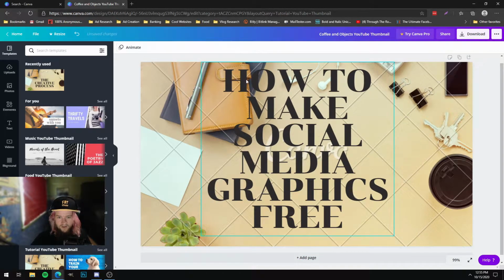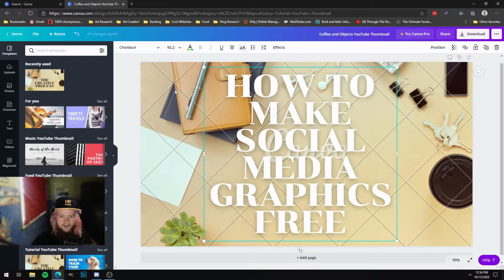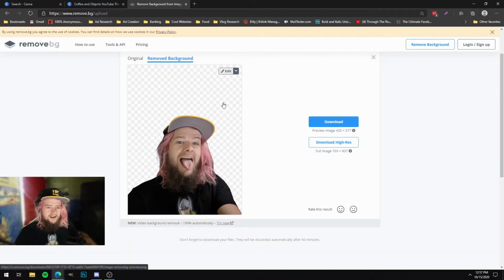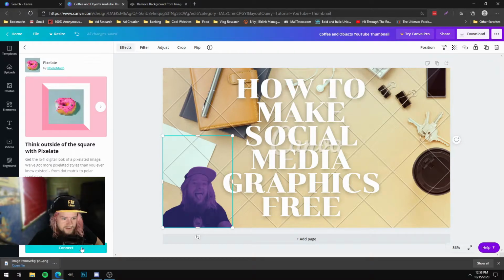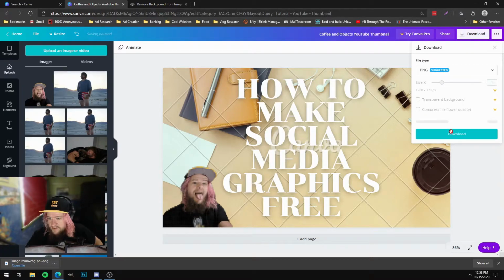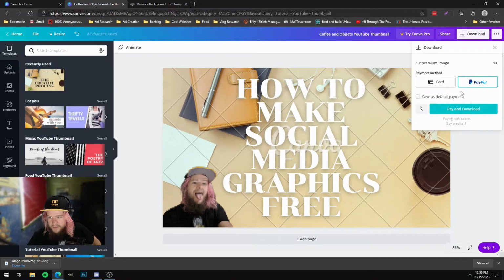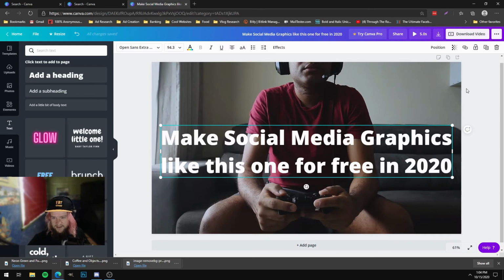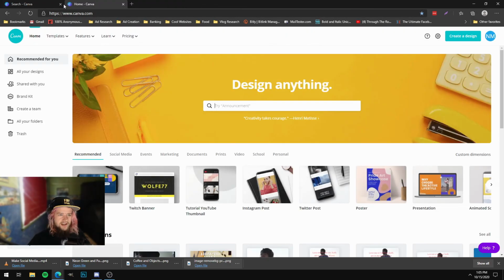How Do You Make Graphics for Social Media in 2020 for Free? [Step-by-Step in 2020]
Today I go over a free resource to make graphics for most social media platforms in 2020.  This website has many free templates for facebook, instagram, twitch, youtube, etc with the correct dimensions for cover photos, profile photos, and thumbnails.

Resources Receive 1 credit when you sign up with me